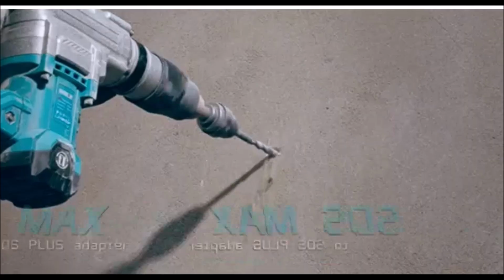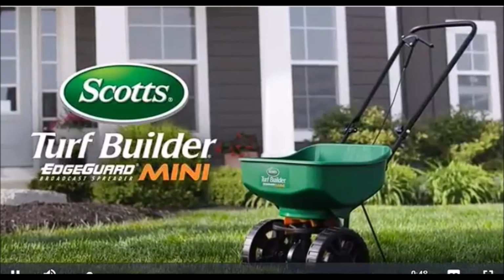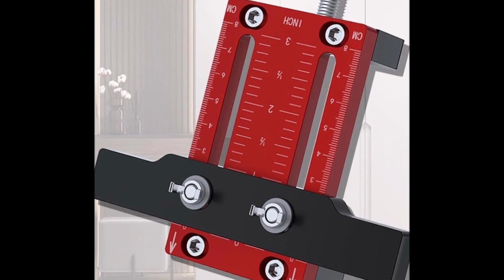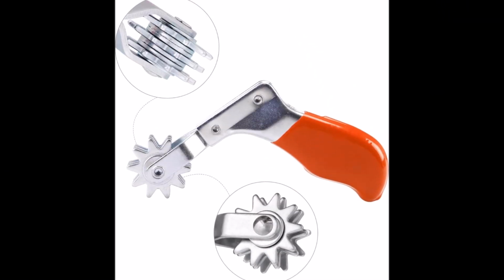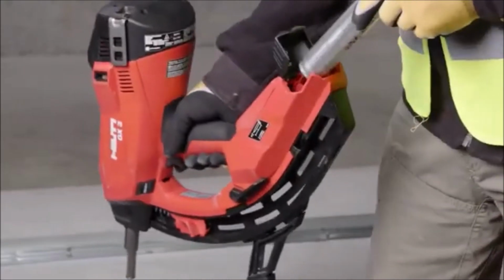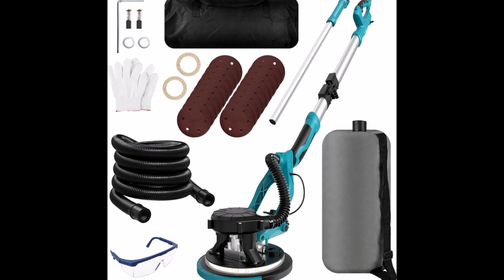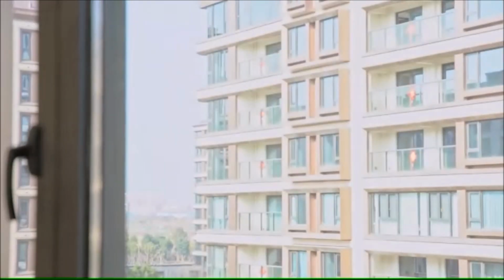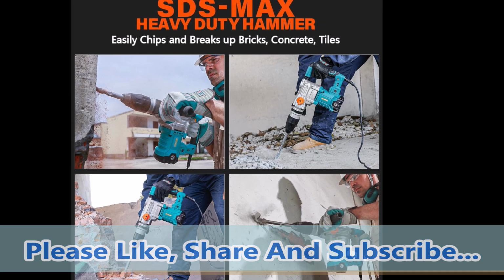Cool Tools on Amazon That Will Make Your Job Easier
1. Torpedo Level Magnetic

2. Scotts Turf Builder EdgeGuard Mini Broadcast Spreader for Seed

3. Cabinet Door Installation Positioner, Versatile Hardware Jig

4. Saker Cordless Buffer Polisher

5. SPTA Polishing Pad Conditioning Brush

6. Hilti 2102194 GX 3 Gas-actuated Fastening Toolkit | GX3 Gas Nailer Package

7. 70 PCS Hand Sander Kit

8. Drywall Sander

9. eazer Squeegee Window Cleaner Tool

10. Berserker 1-9/16" SDS-Max Heavy Duty Rotary Hammer Drill with Vibration Control